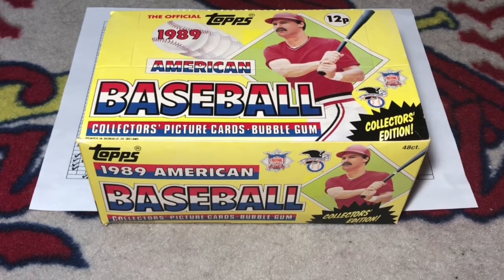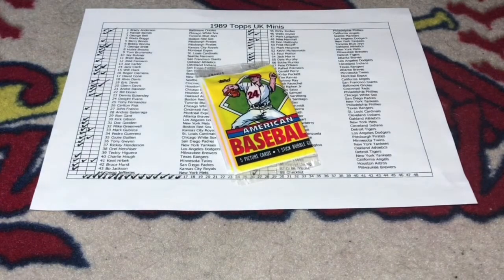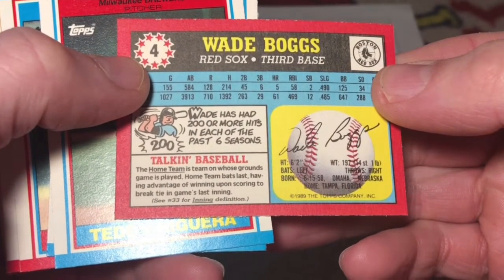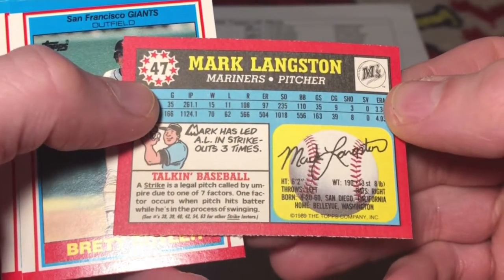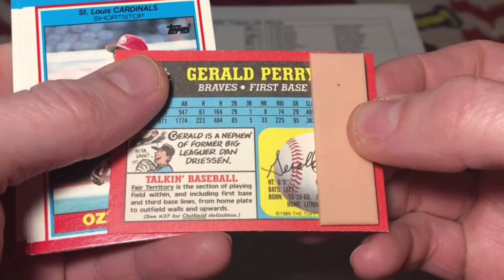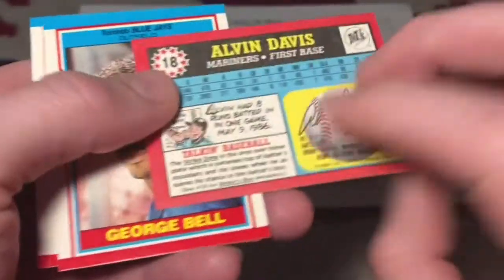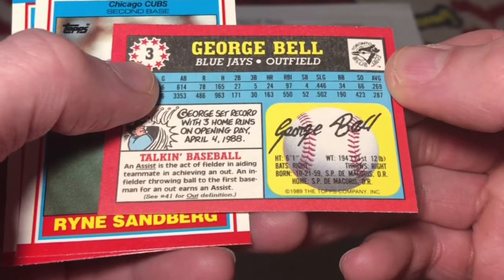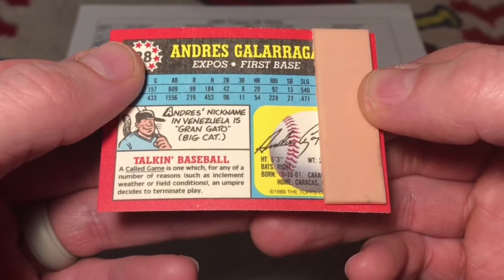1989 Topps UK Minis Packs #17 & #18 in How Many Packs Does It Take?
Preview Video: 1989 Topps UK Minis in How Many Packs Does It Take?